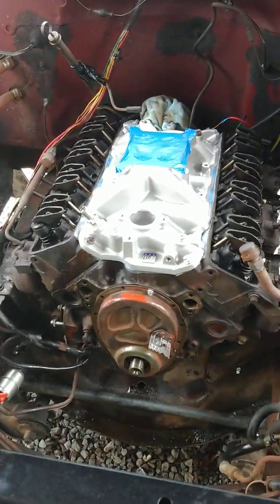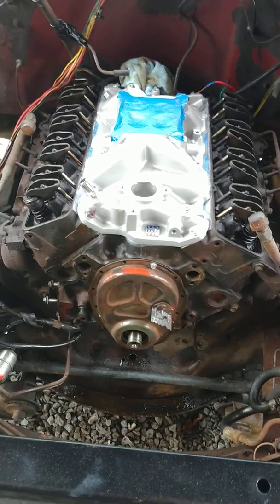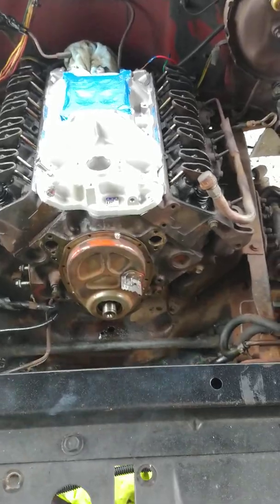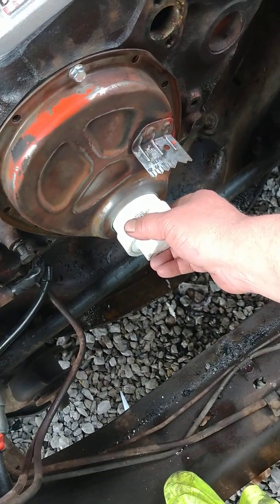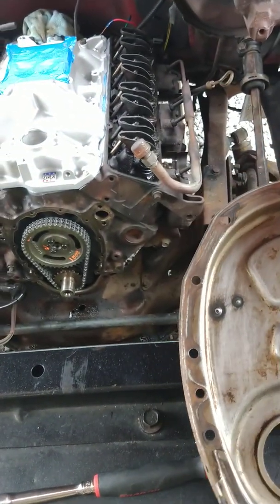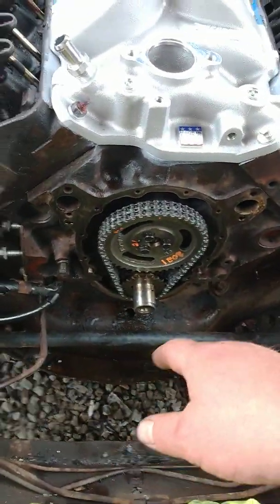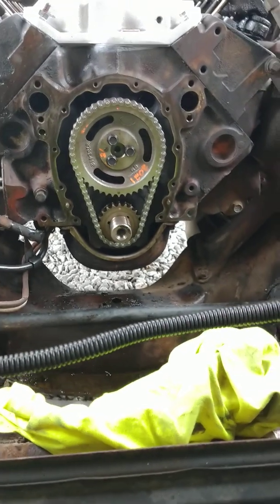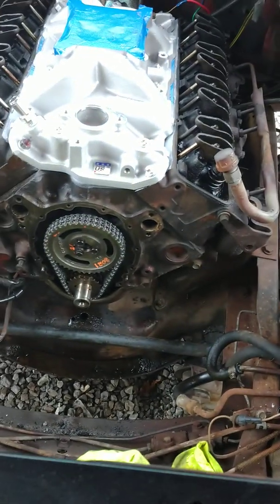sbc 350 timing cover tricks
just some advise ,no way am i a pro, i started working at my dads full service gas station in the summers at the age 8 ,yes i had the coin dispenser and i pumped gas ,and most folks would say give me 10 gallon instead of a dollar amount ,we washed windows and checked under the hood at 12 i was performing basic service ,brakes and tire repair .